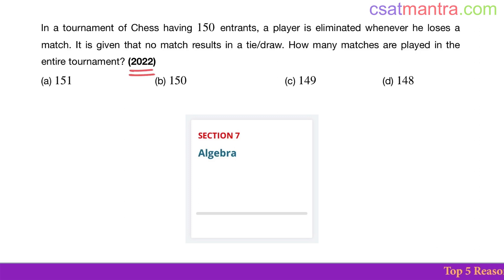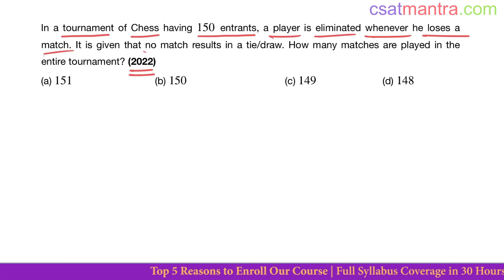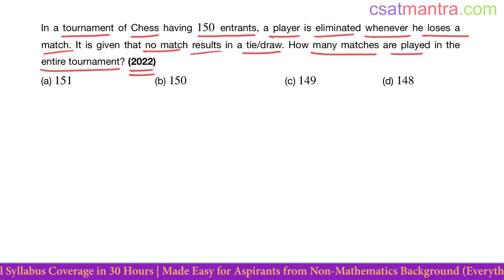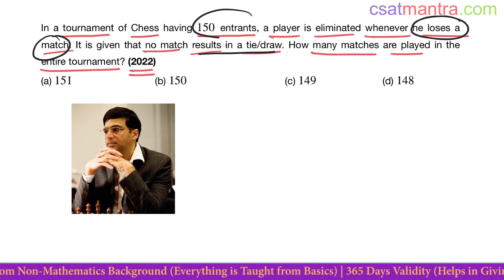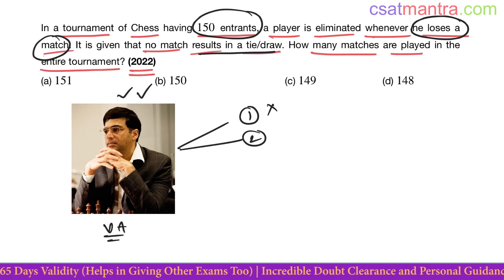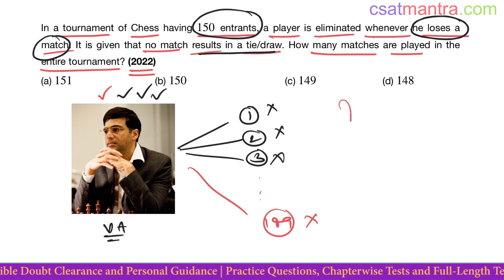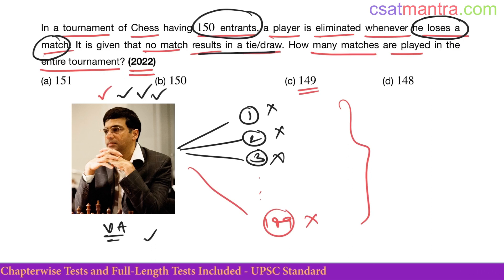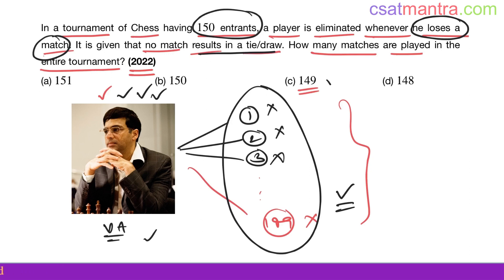In a tournament of Chess having 150 entrants, a player is | UPSC | CSAT 2022 | CSAT MANTRA